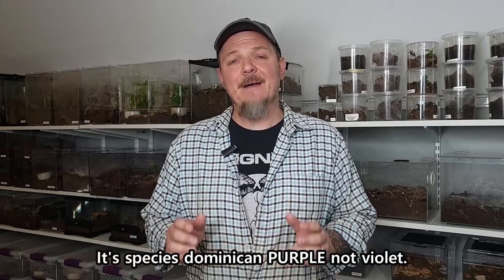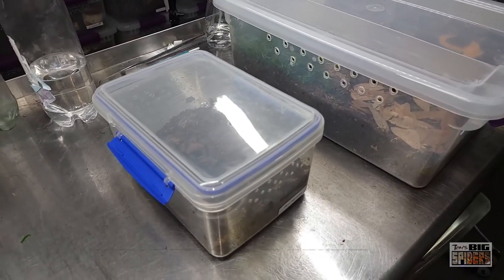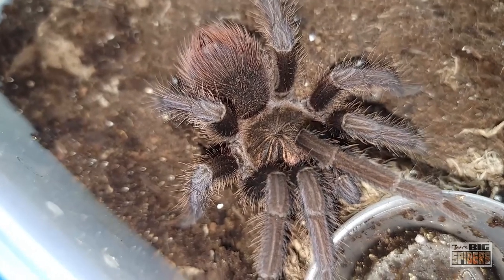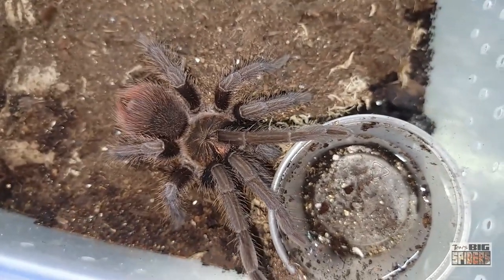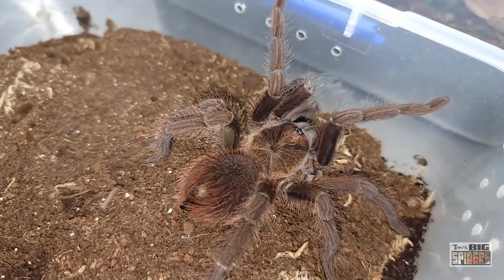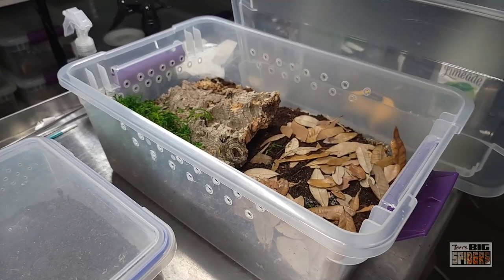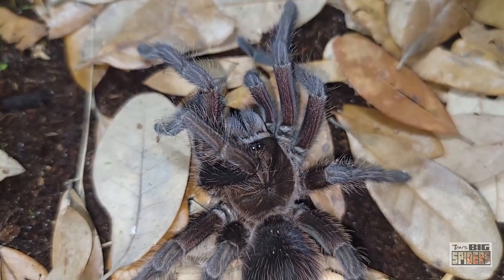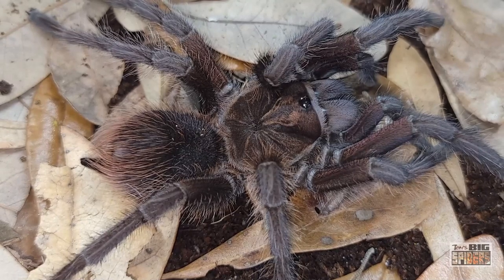Phormictopus sp. "Bayahibe" Rehouse and Care Notes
A rehousing with care notes for Phormictopus sp. Bayahibe.